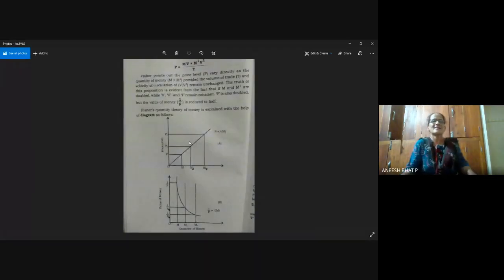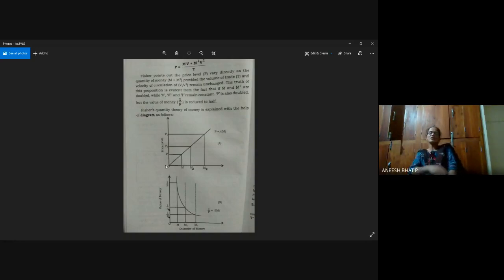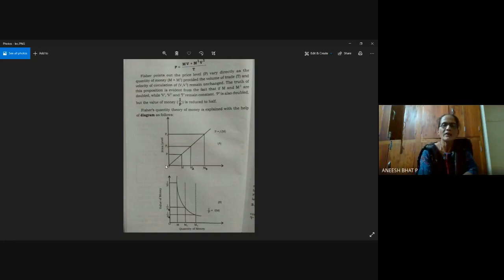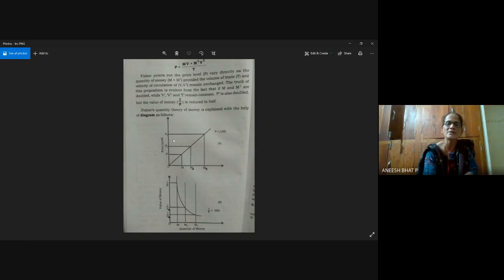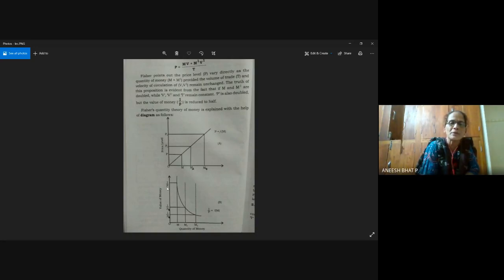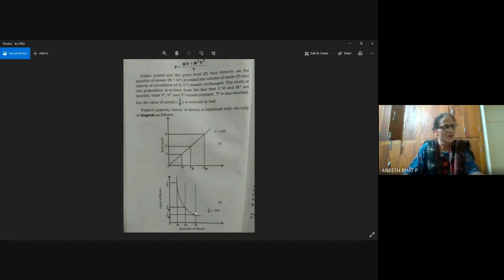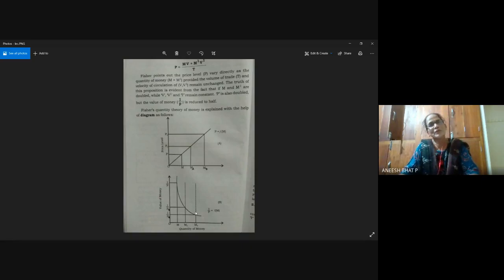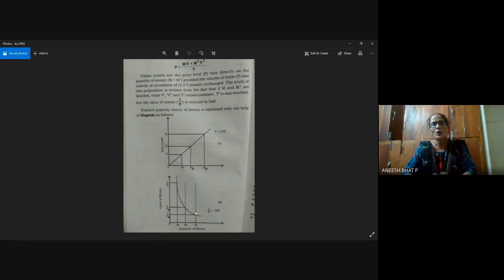Fisher's Quantity Theory of Money 2 I 1st B.Com - MPF